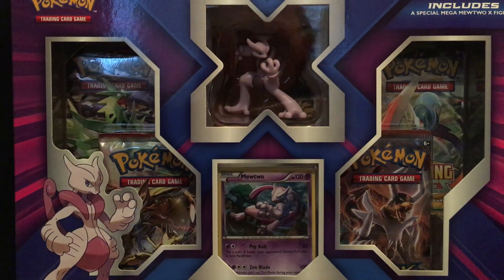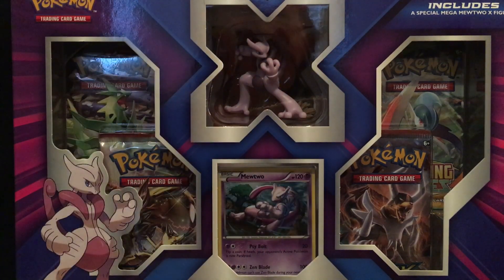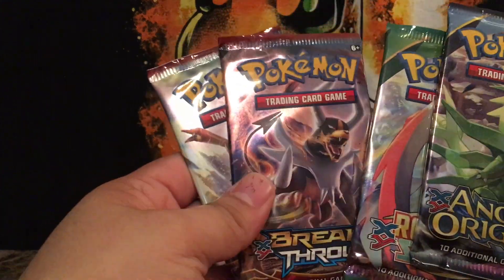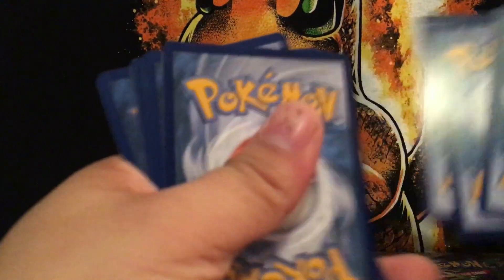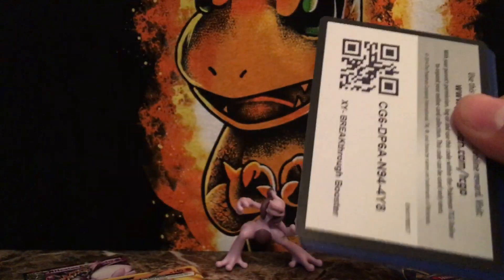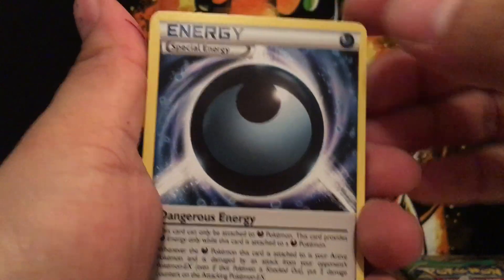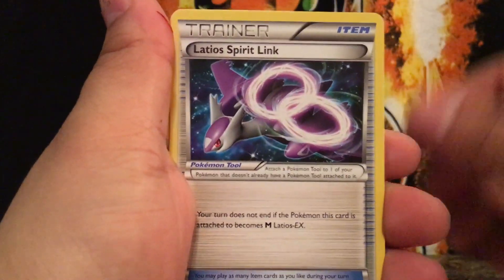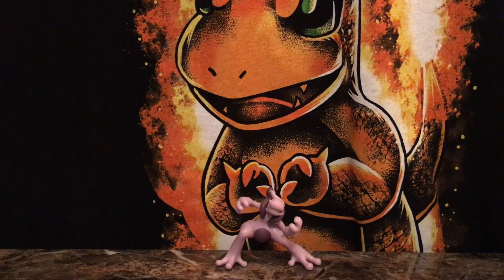Mega Mewtwo X Collection Box!!! Amazing Pulls!!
Whats up guys!! We got some amazing pulls today! Please make sure yall like the video!!

CheckOut some other of my videos!